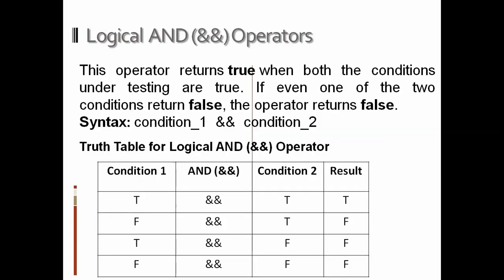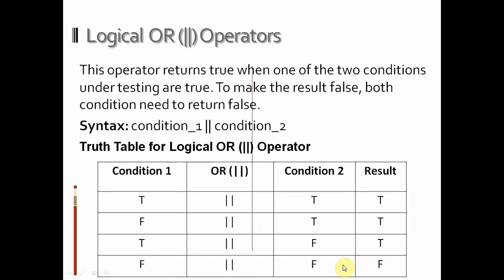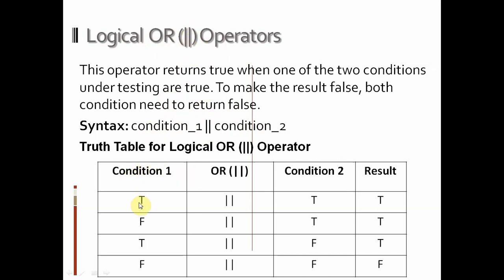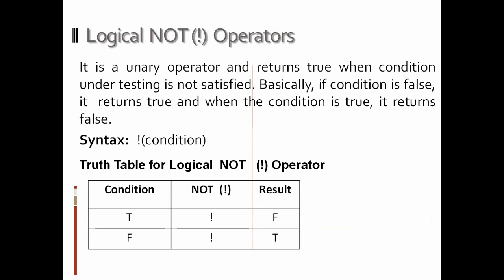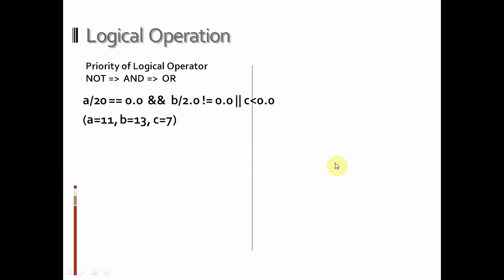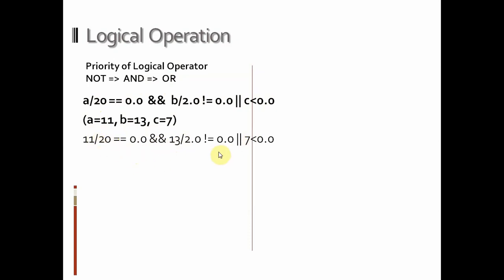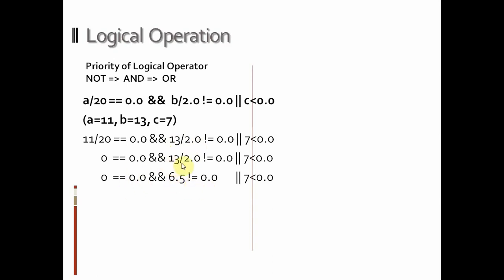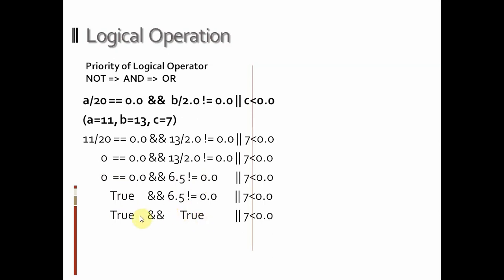Logical Binary Operator in java programming 3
In this tutorial you will learn the working of logical operator which is a binary operator. These operator require two operands for their working. Here you will learn  the type of binary operator, their sequence of execution and many more.